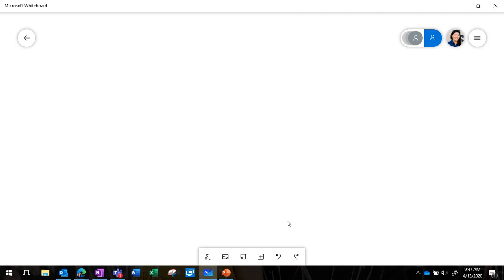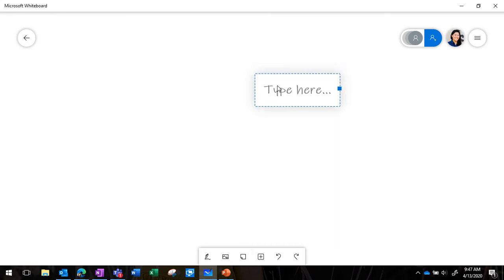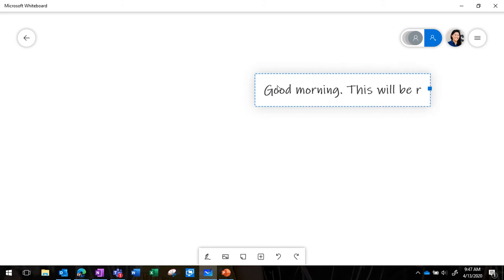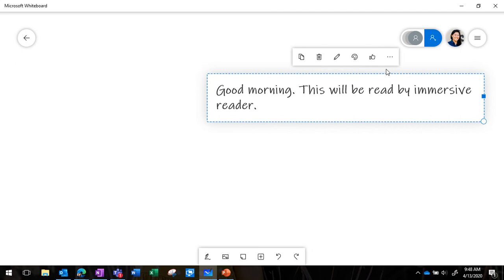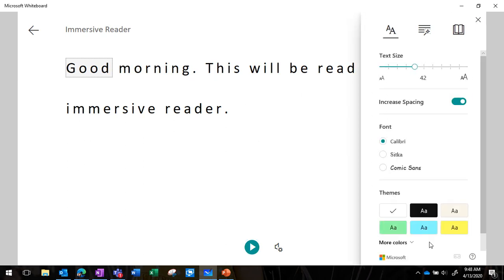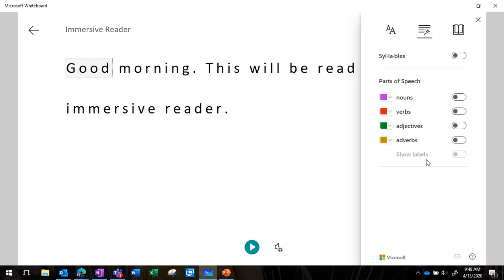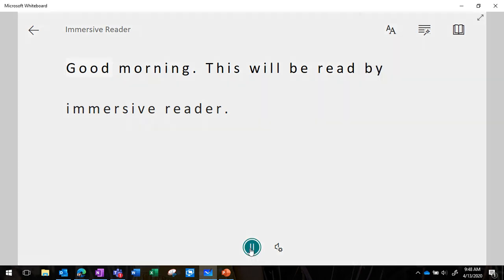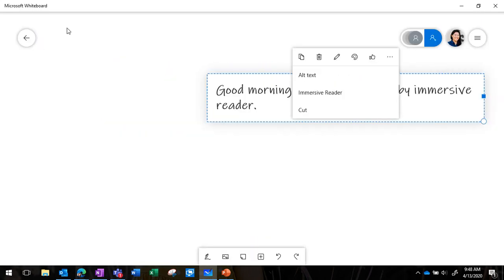Immersive Reader in Whiteboard